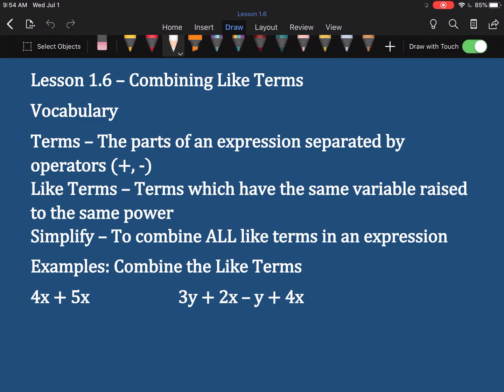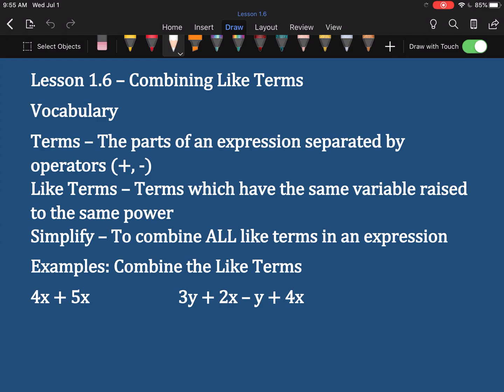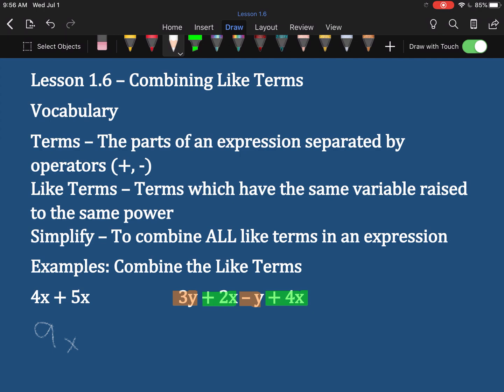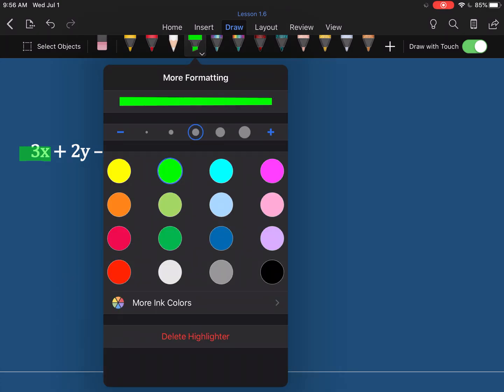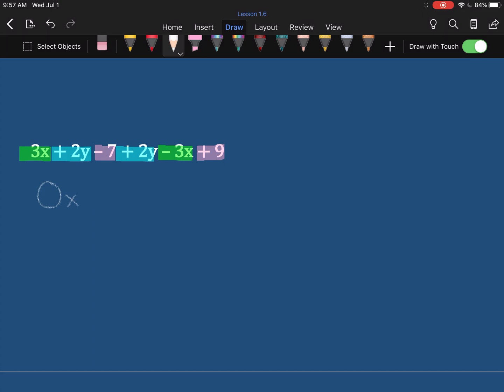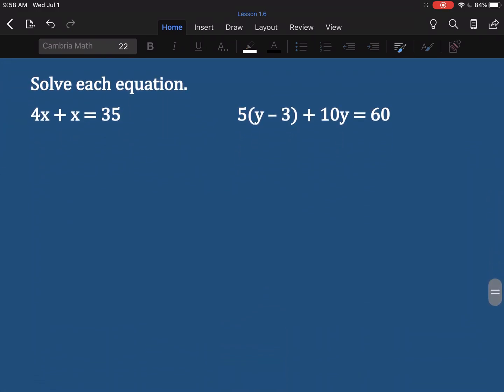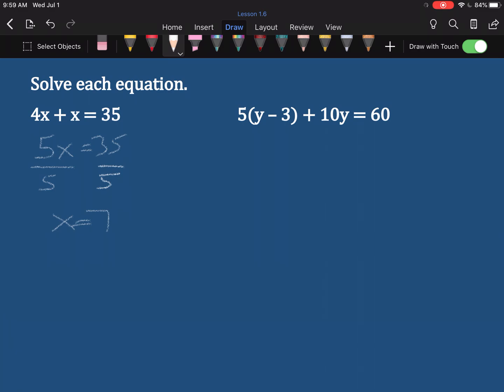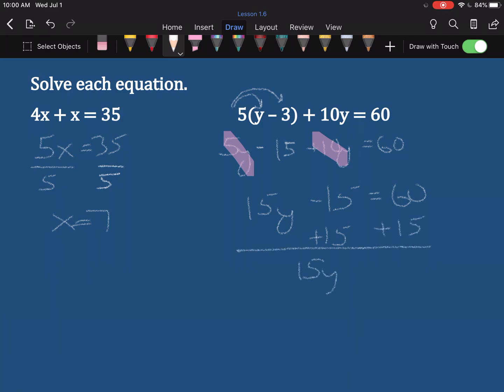Pre Algebra Chapter 1 Lesson 6 Notes